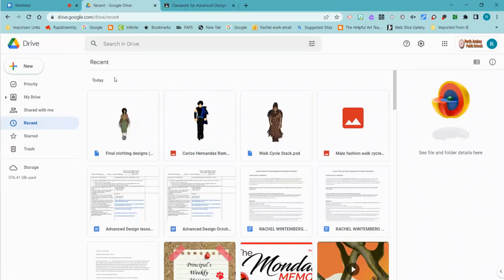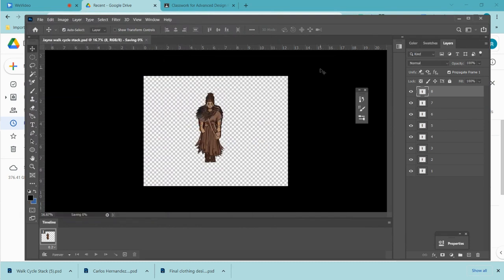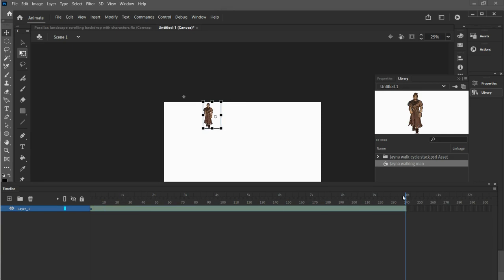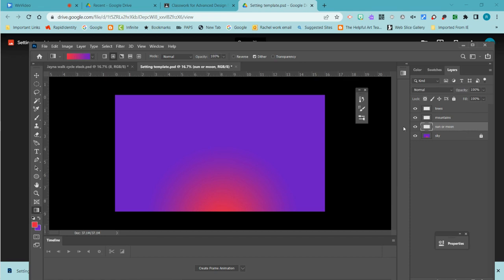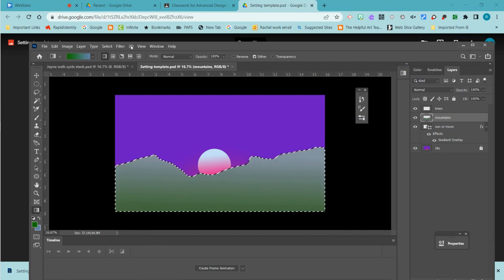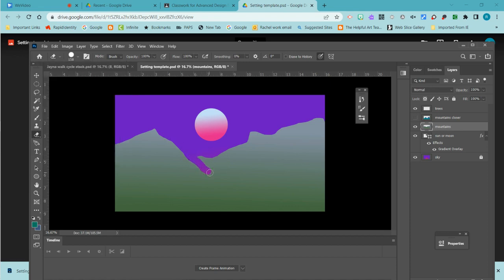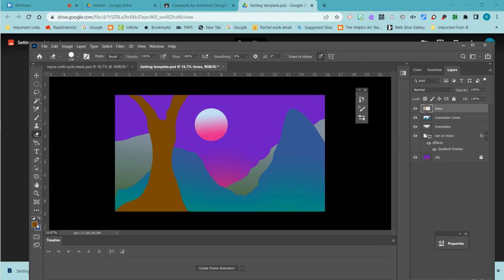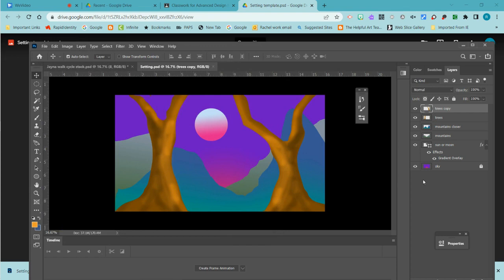Animating a front walk cycle part one: Creating your characters and landscape